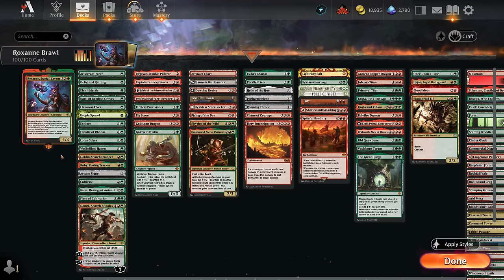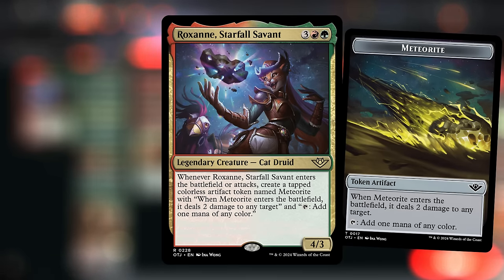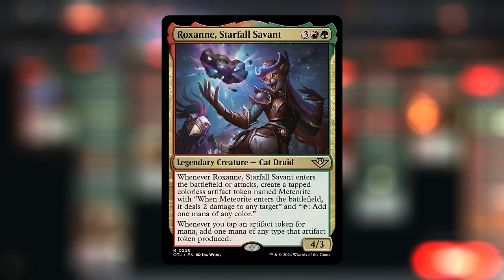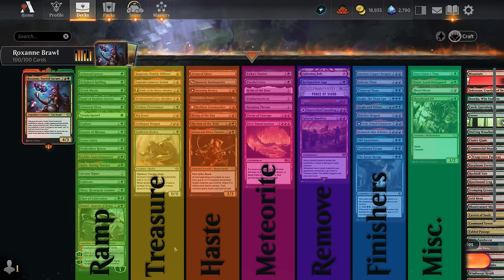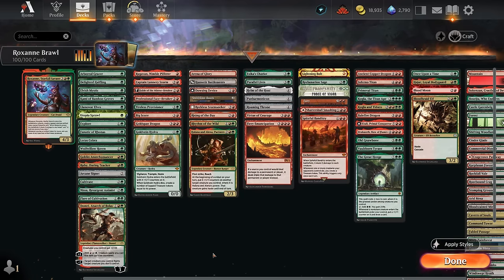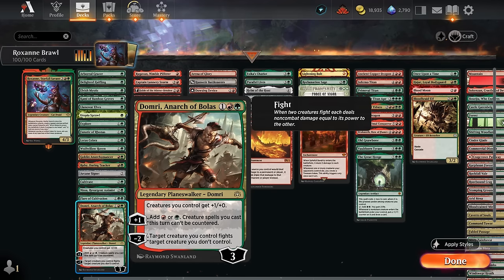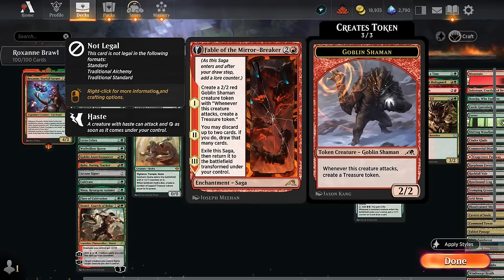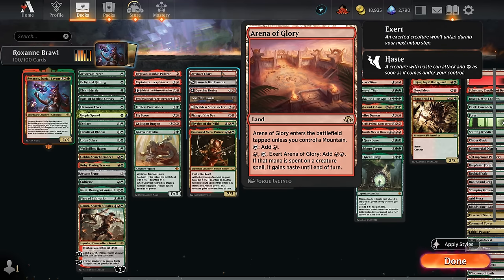This commander is quite broken.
Magic: The Gathering Arena deck tech & gameplay with a red/green Meteorite ramp deck, featuring Roxanne, Starfall Savant as commander in Brawl.

00:00 - Intro
01:57 - Deck Tech
07:44 - vs Sauron, the Dark Lord
11:45 - vs Codie, Vociferous Codex
17:38 - vs Nadu, Winged Wisdom
24:16 - vs Marchesa, Dealer of Death
27:52 - vs Tamiyo, Inquisitive Student
30:56 - vs Satya, Aetherflux Genius
38:49 - vs Darigaaz, Shivan Champion
42:43 - vs Extus, Oriq Overlord
48:15 - vs Gonti, Lord of Luxury
51:08 - vs Phelia, Exuberant Shepherd
53:18 - vs Teysa of the Ghost Council